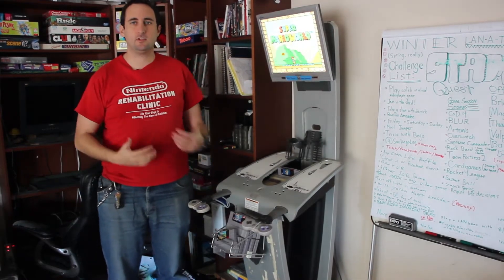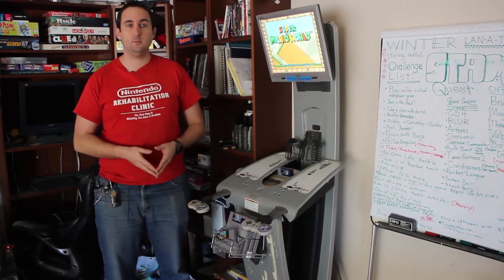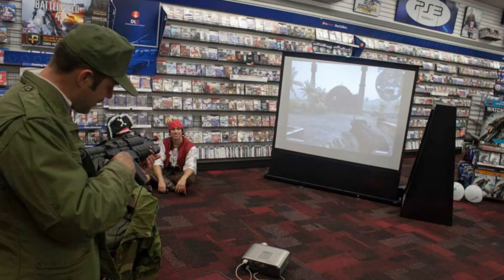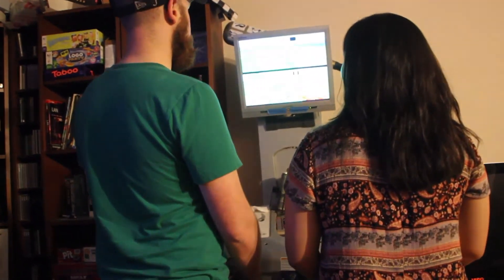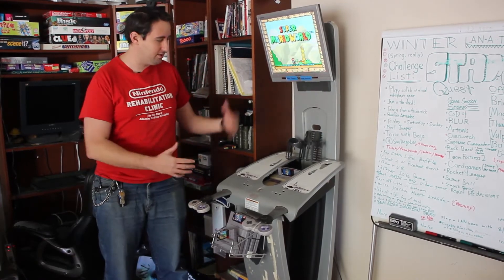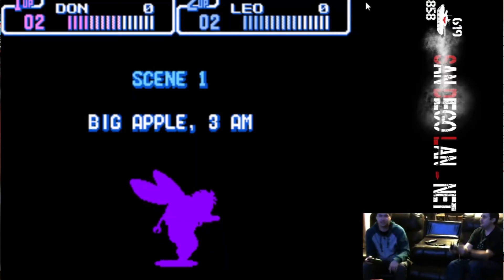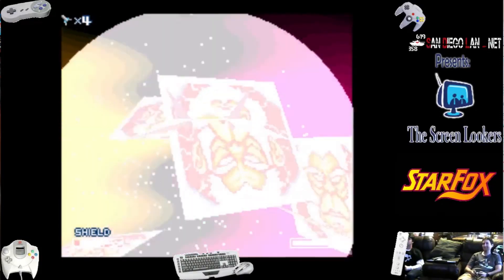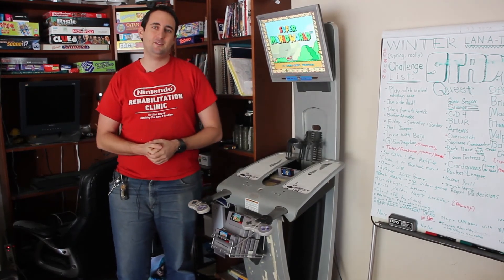Super Nintedo Kisok A classic displayed